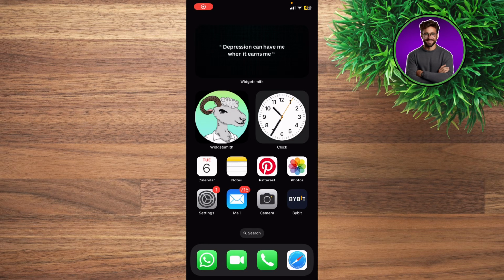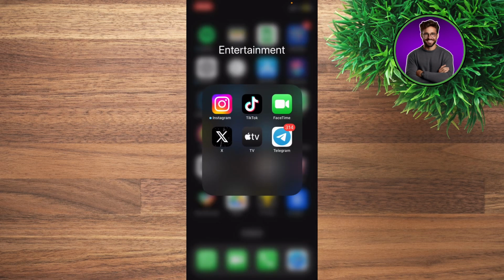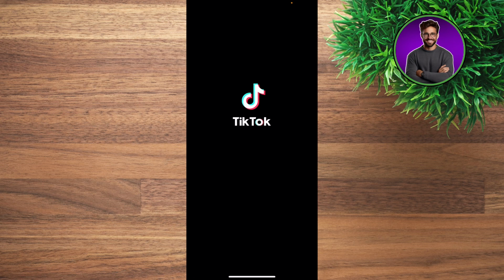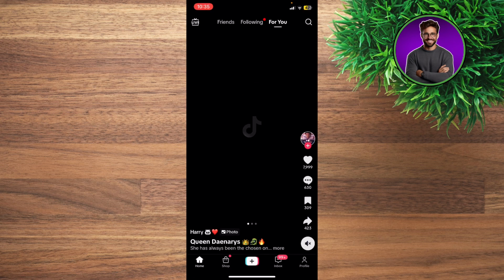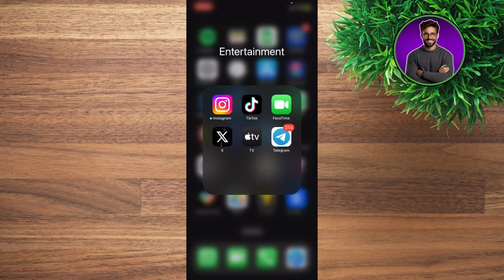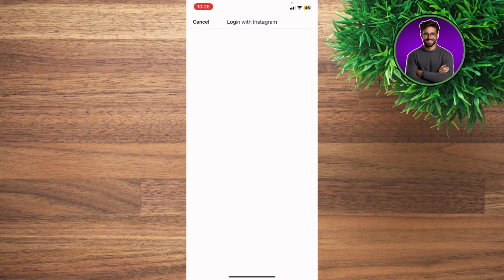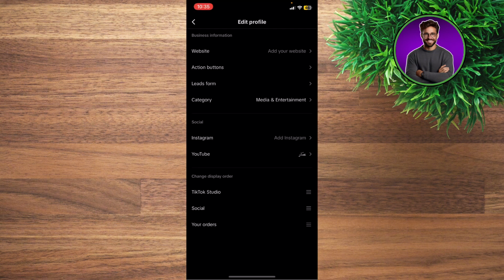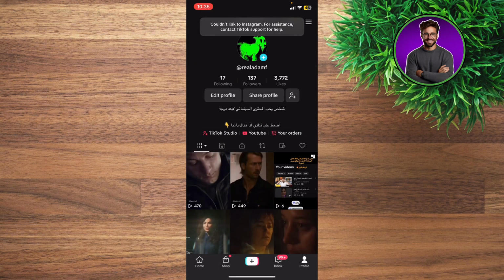How To Add Instagram Link To TikTok Bio (2025) | UPDATED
How To Add Instagram Link To TikTok Bio 🔗📱

Hey everyone! 👋 In this video, I’ll show you how to add your Instagram link to your TikTok bio so you can easily direct your followers to your Instagram profile. 📸✨ Follow these simple steps to enhance your TikTok profile and connect with your audience across platforms!